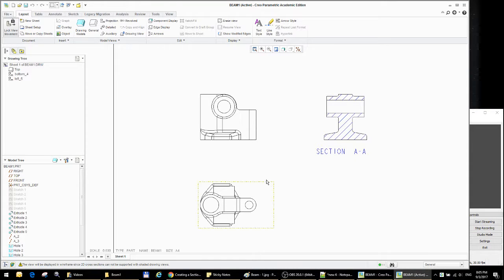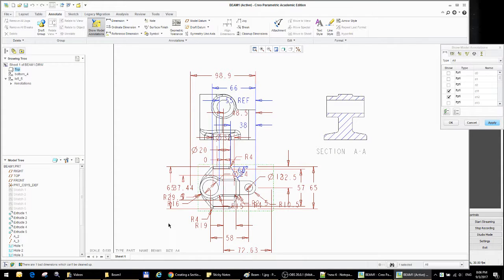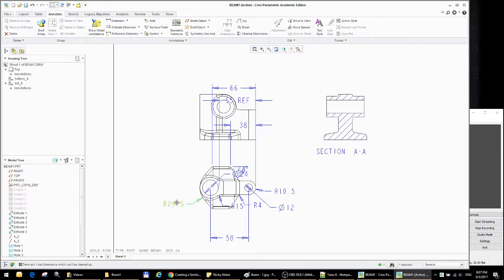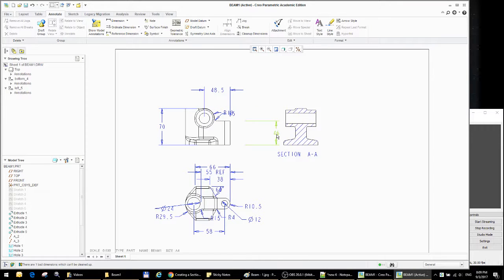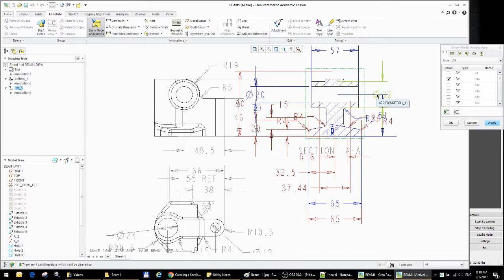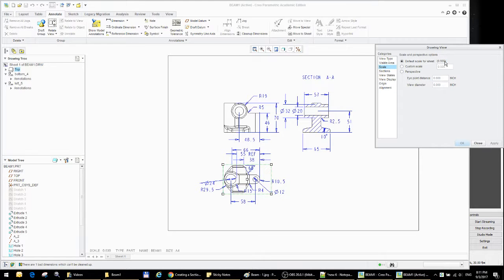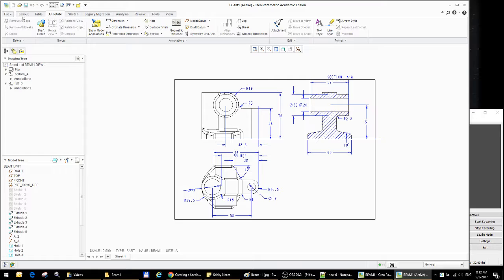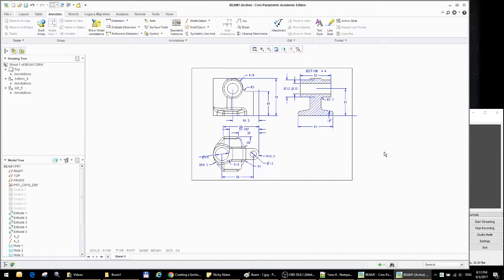Beam Dimensions part11